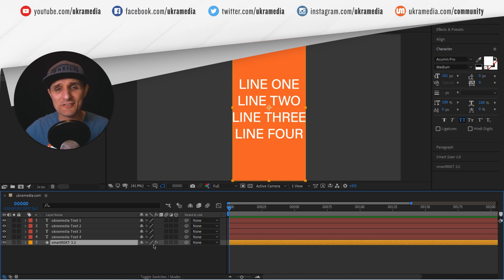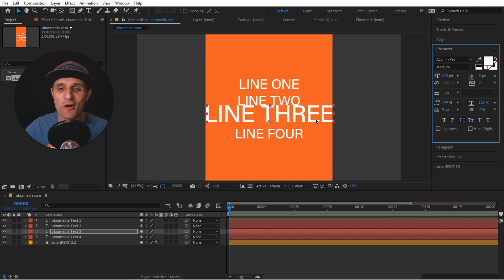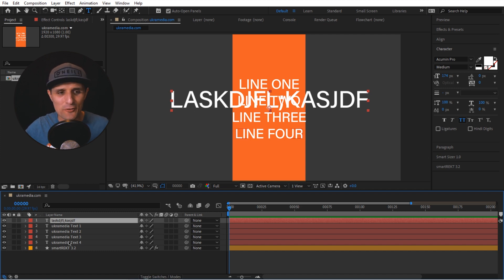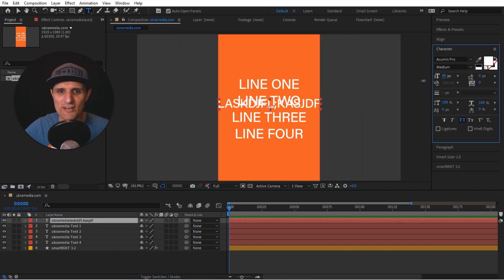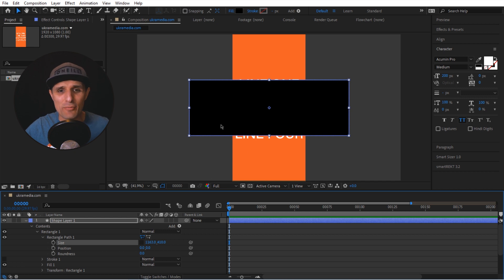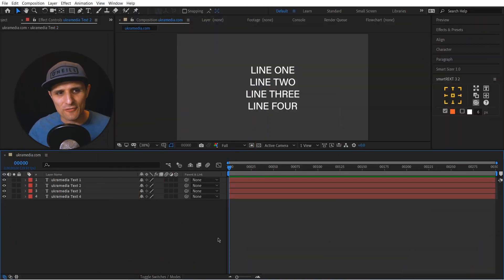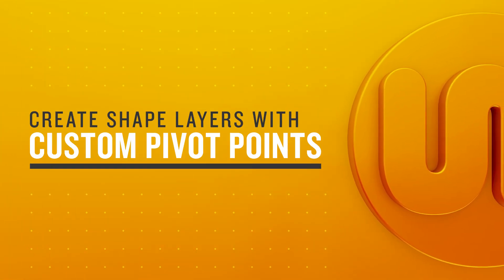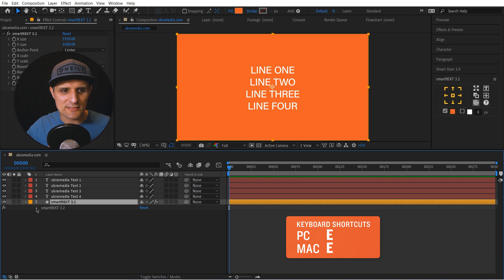How to Automatically Get the Size of Many Layers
In this tutorial, Sergei Prokhnevskiy will show you how to automatically get the size of many layers using expressions in After Effects.